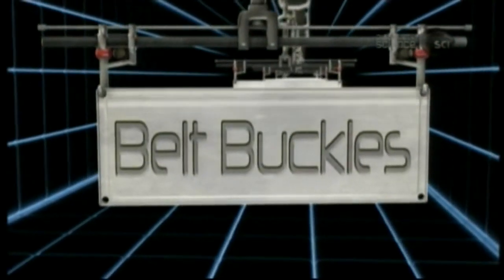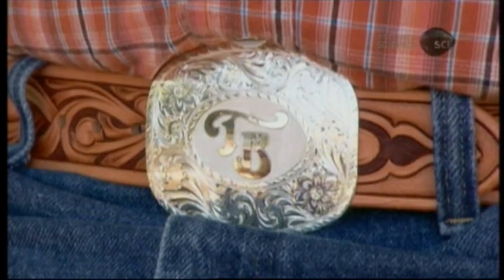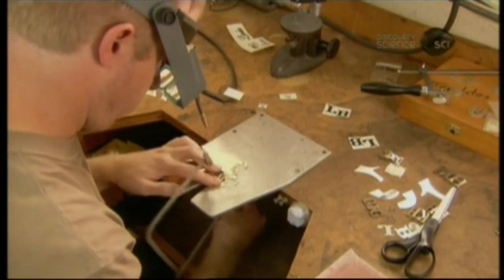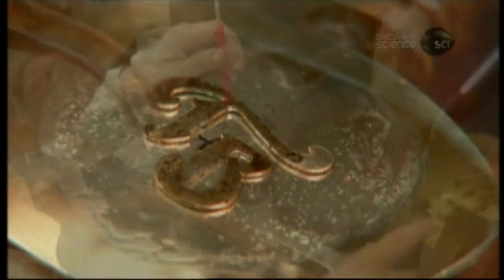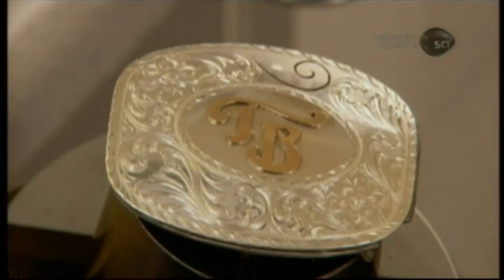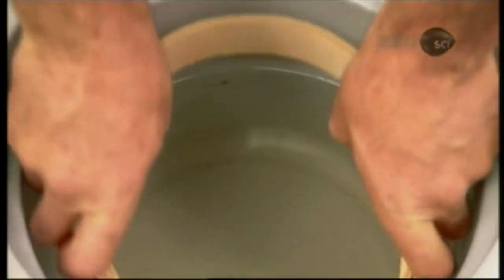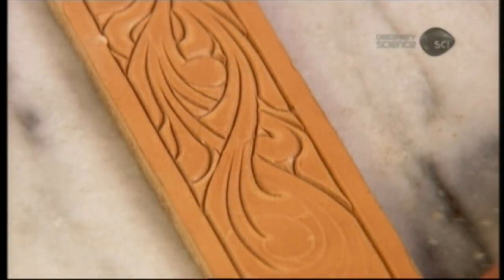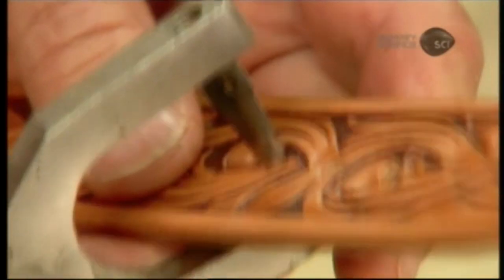How Its Made - Buckle - Tom Balding Bits & Spurs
Segment presenting how Tom Balding makes his Buckles!!